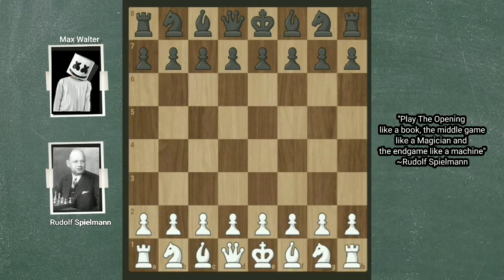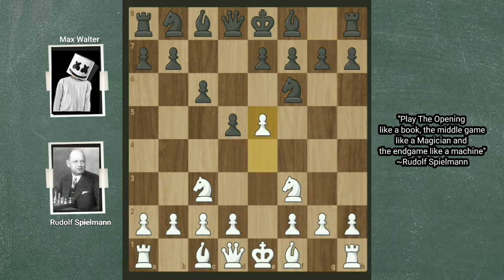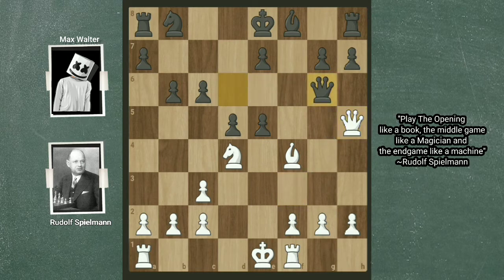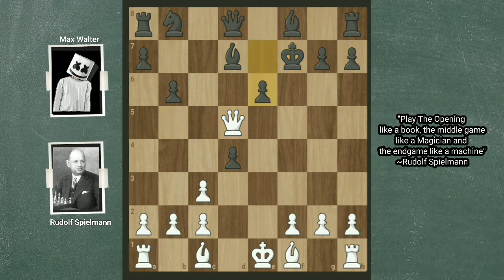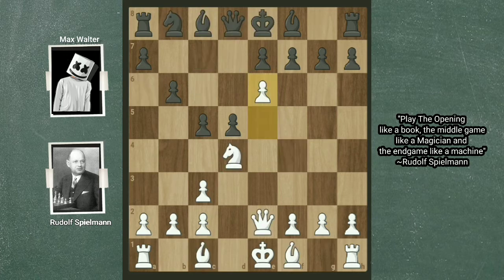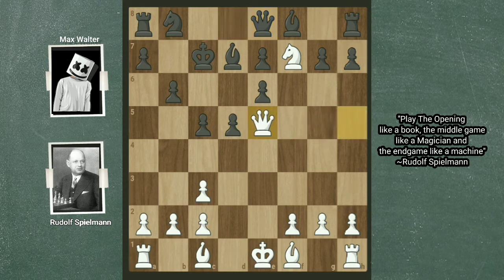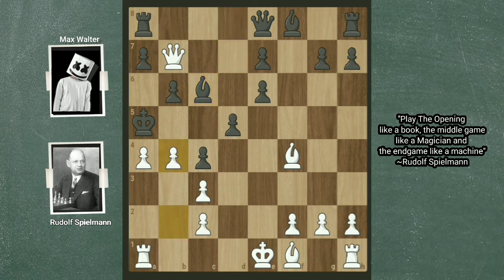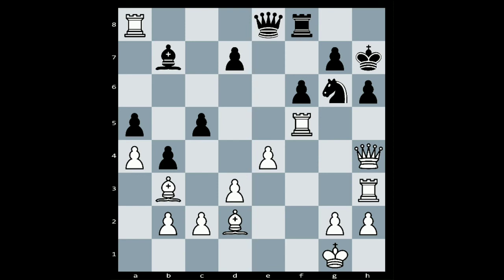CHECKMATE in Center of Board | Rudolf Spielmann Vs Max Walter 1928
A nice king Hunt combinational game.

Rudolf Spielmann vs Mad Walter
(1928)
opeing : Caro Kann, Two Nights attack

1.e4c6  2.Nc3d5  3.Nf3Nf6  4.e5Ne4  5.Qe2Nxc3  6.dxc3b6  7.Nd4c5  8.e6fxe6  9.Qh5+Kd7  10.Nf3Kc7  11.Ne5Bd7  12.Nf7Qe8  13.Qe5+Kb7  14.Bf4c4  15.Qc7+Ka6  16.Nd8Nc6  17.Qb7+Kb5  18.a4+Kc5  19.Qxc6+Bxc6   20.Nxe6#
1-0

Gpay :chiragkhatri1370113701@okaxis